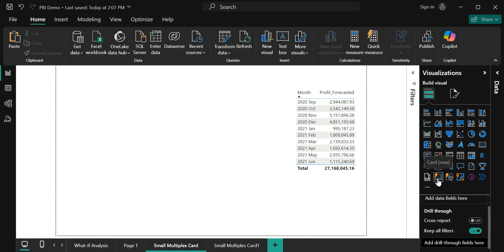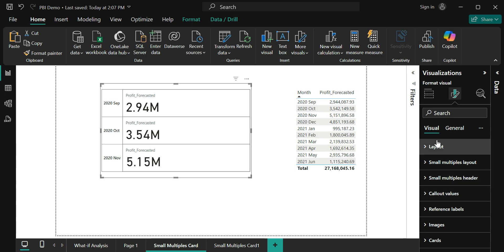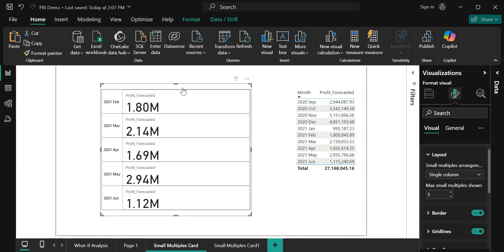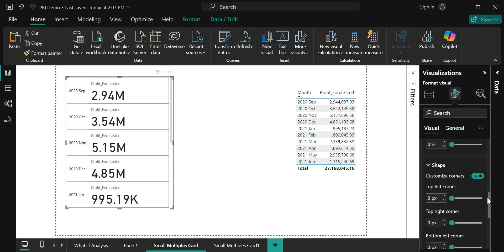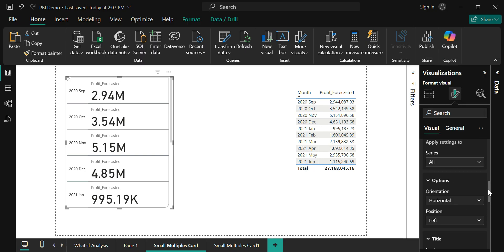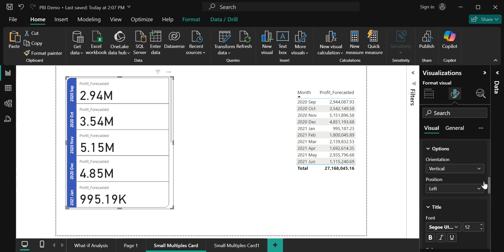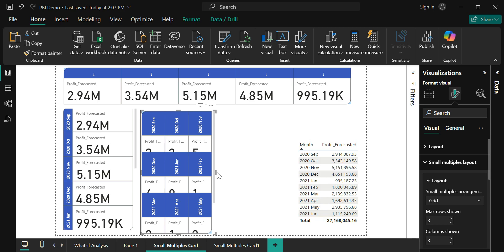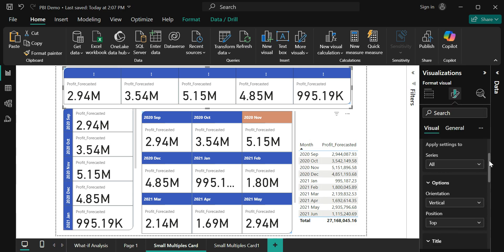Small Multiples in Power BI New Card Visual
This Video is about the Small multiples feature in the New Card Visual.